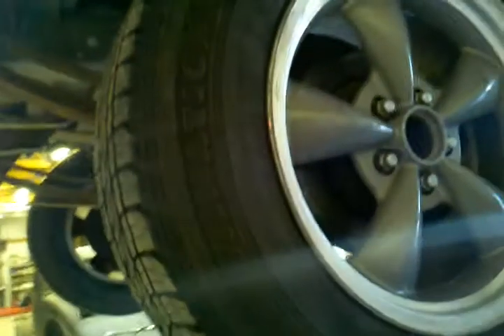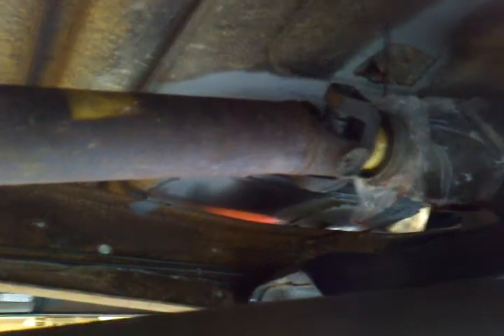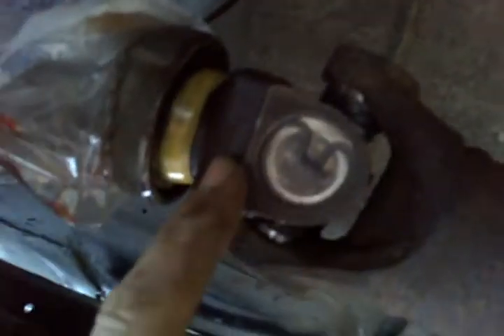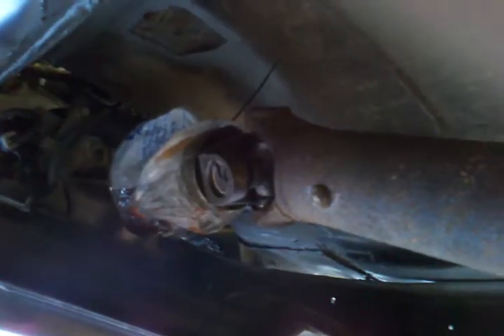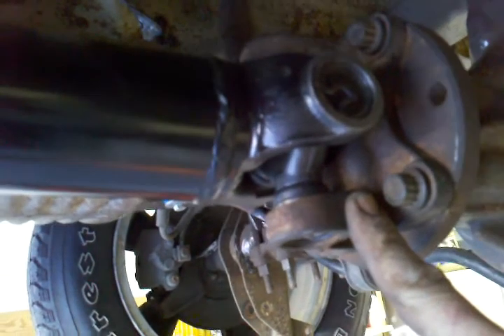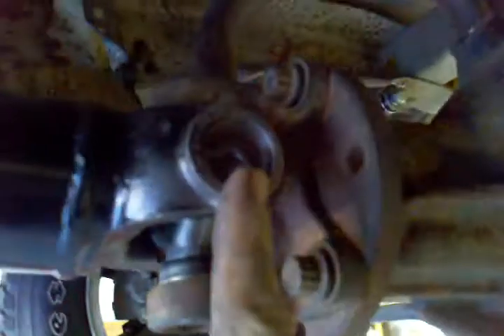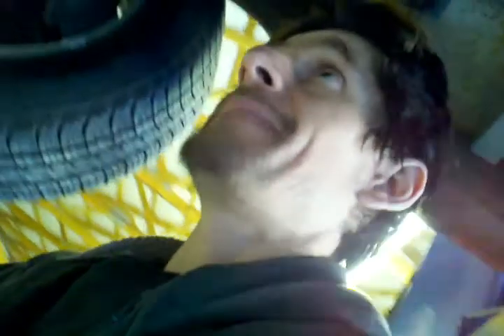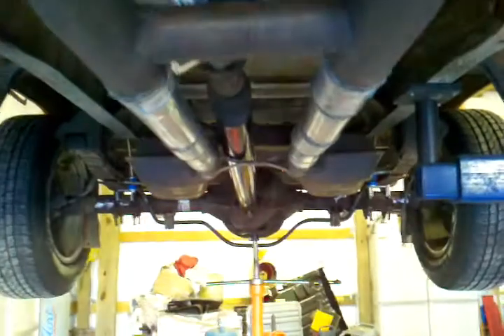Ford F100 4.6 Crown Vic swap suspention driveshaft tips Part 5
This is the 5th installment in a series of videos I am doing showing my conversion with tips and pointers for those who may try this themselves later on.  I will answer all questions I can, but can only discuss my experiences.
This is not a professional build, and only done for my own entertainment and the challenge. Budget is not there for a full frame up resto on this truck.
Also, things that I might claim in one video often are later shown to not work in later videos.  I suggest watching them all before attemting to emulate anything I do.  In fact only an idiot would try some of the dumb crap I've done.